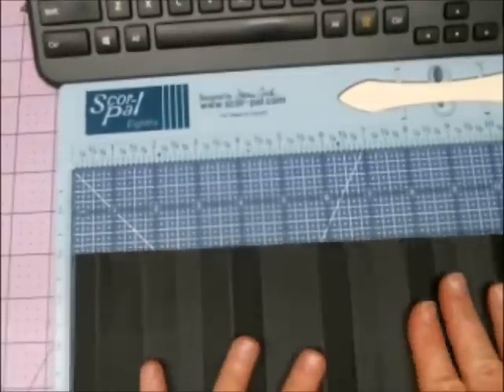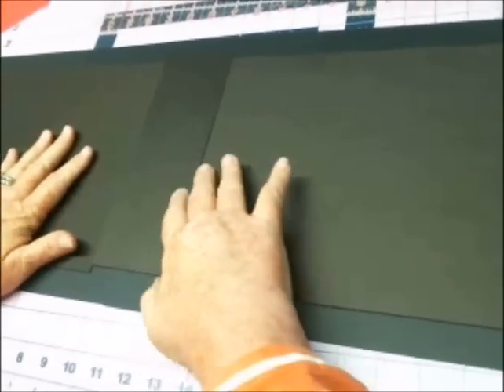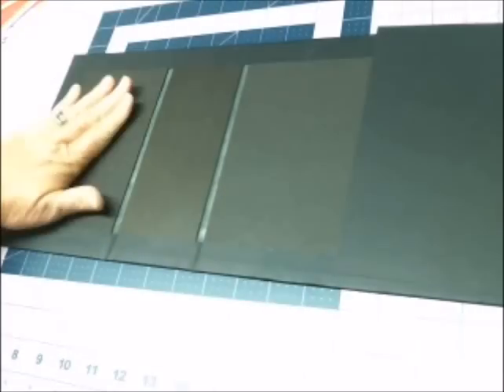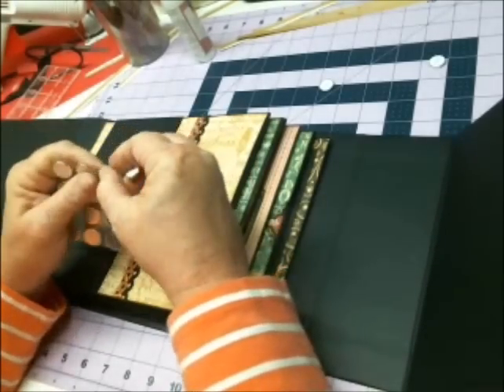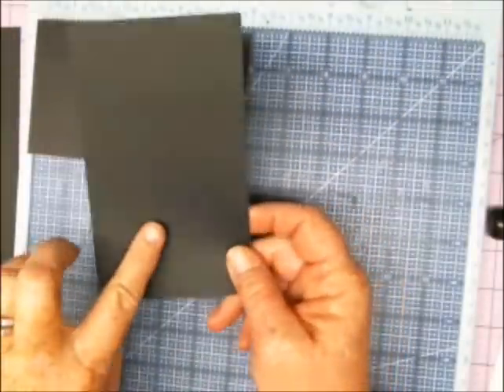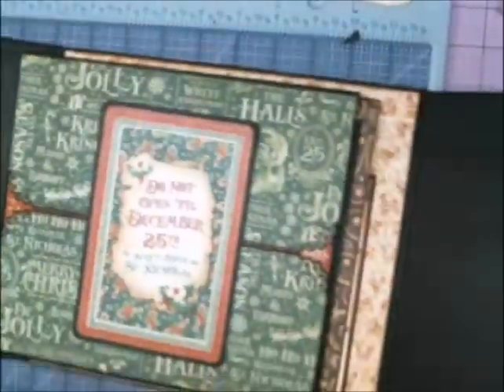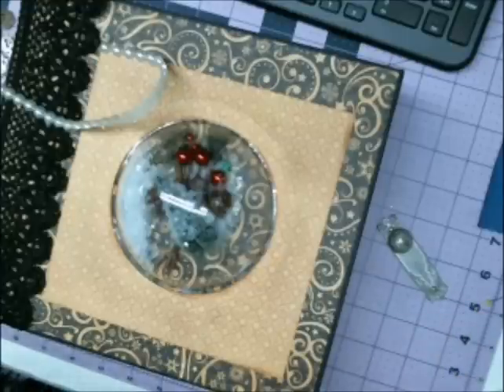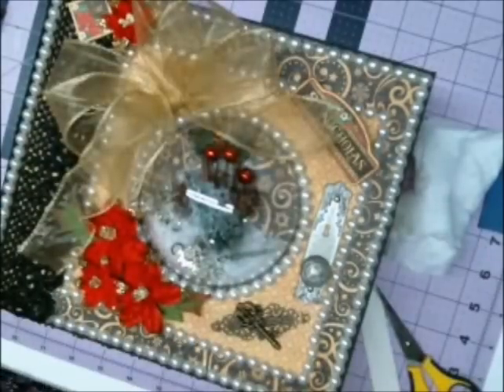Christmas Hinges for St Nicholas tutorial. Final tutorial